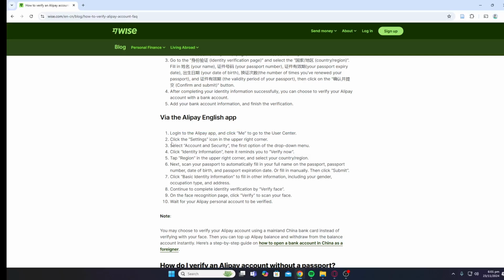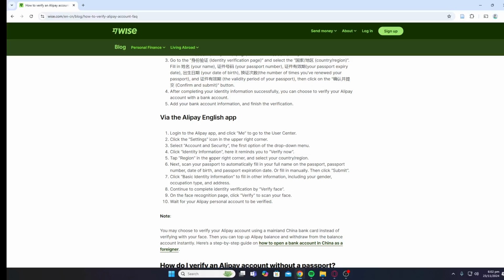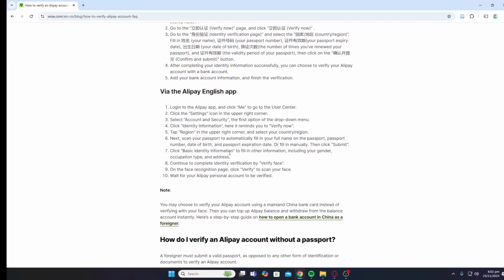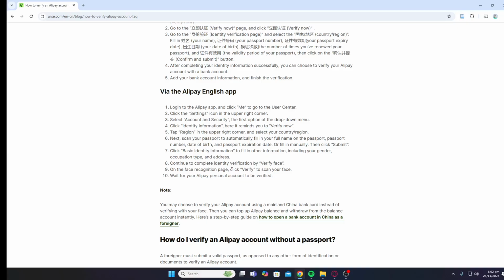How To Verify Your Alipay Account In 2026 (Updated Method)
Learn How to Create an Account on Alipay in 2026 with this step-by-step guide! This video walks you through the best and easiest method to set up your Alipay account quickly and securely.

What’s Covered:
✔ Signing up for Alipay in 2026
✔ Linking your phone number or email
✔ Verifying your identity
✔ Adding a payment method

Start using Alipay for seamless transactions and global convenience. Watch the full tutorial now!